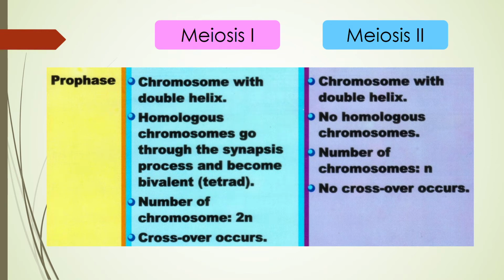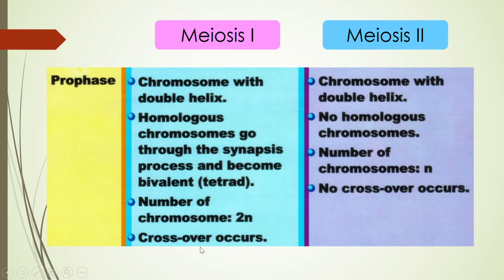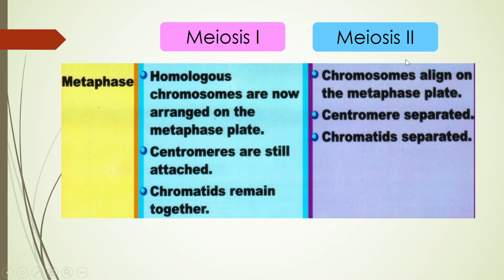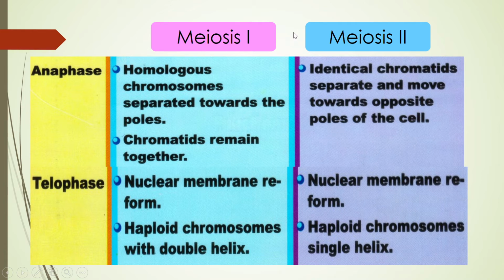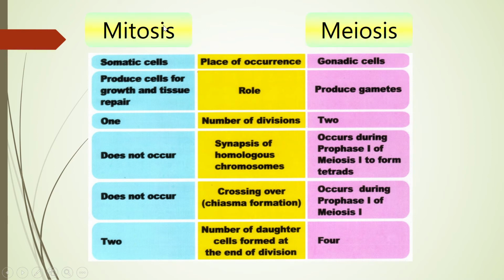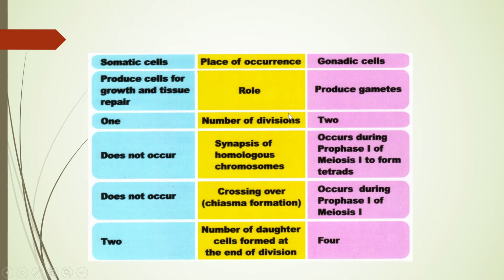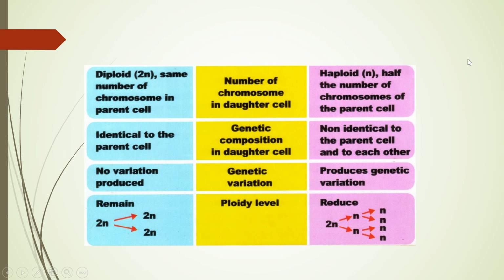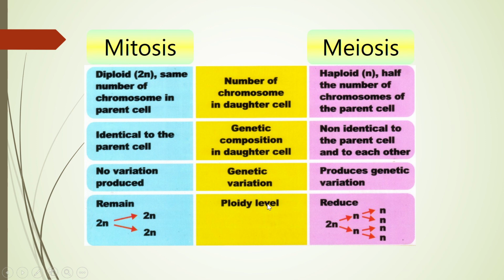9. Chapter 6 (Difference between Meiosis I & Meiosis II)